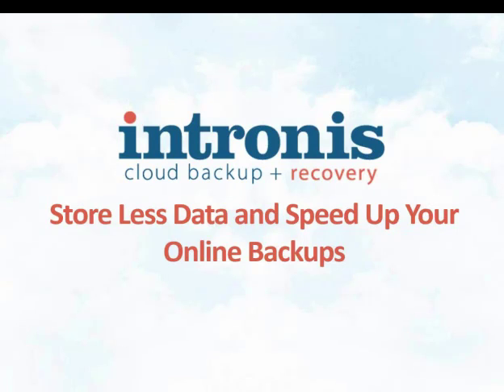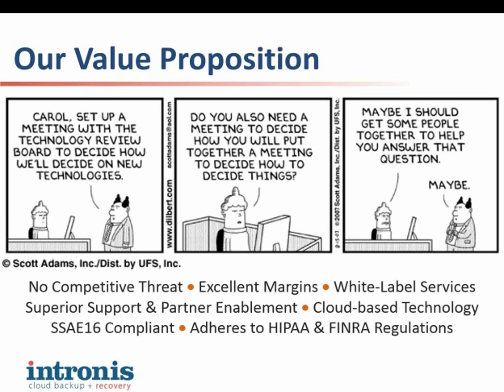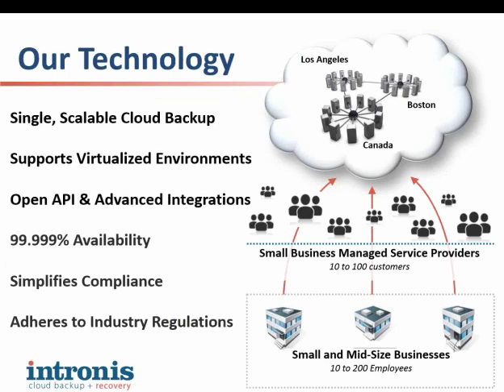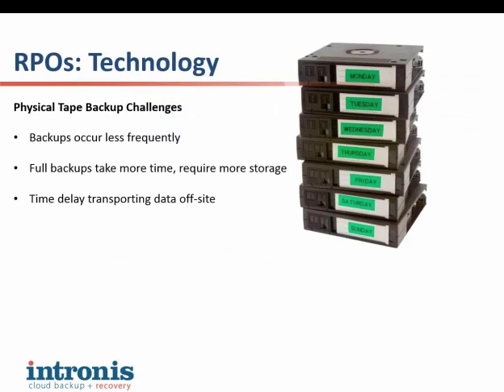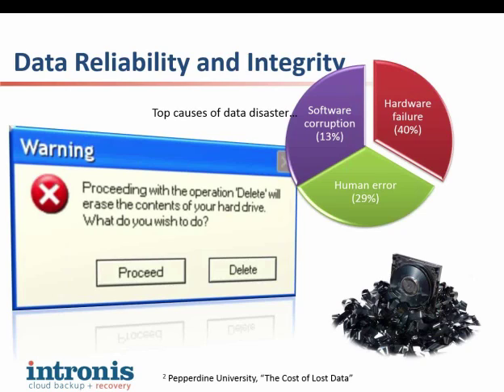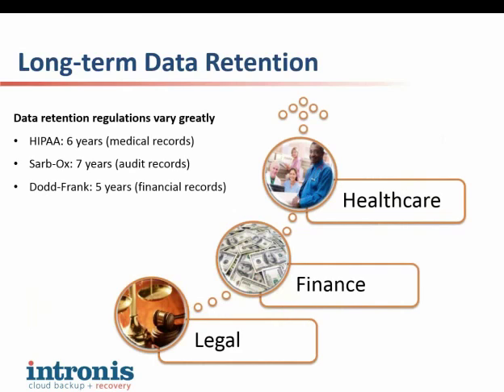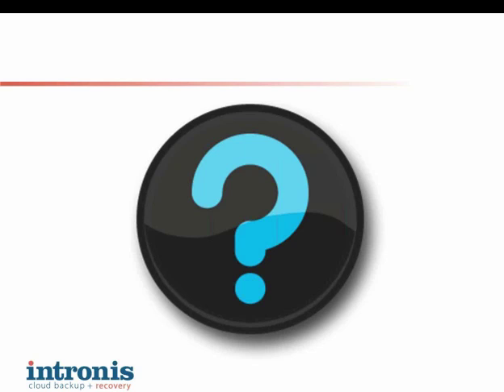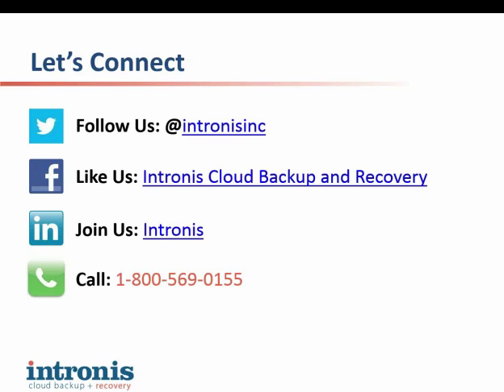Store Less Data and Speed Up Your Online Backups | Intronis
If you are selling online backup, it needs to be fast and give you the ability to store data versions longer without consuming a ton of storage. During this presentation, Nathan Bradbury, Sr. Solutions Engineer, will introduce Intelliblox -- an innovative technology that works to save you time and space. He'll how Intelliblox stacks up against other backup formats, including tape and givebest practices on retaining long-term version histories without storing a lot of data. to learn more about cloud backup and recover.